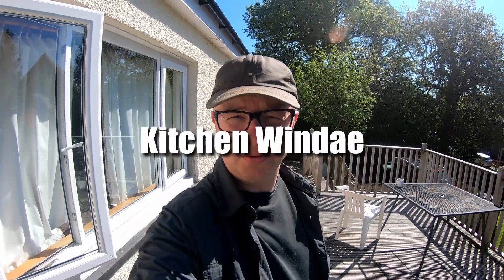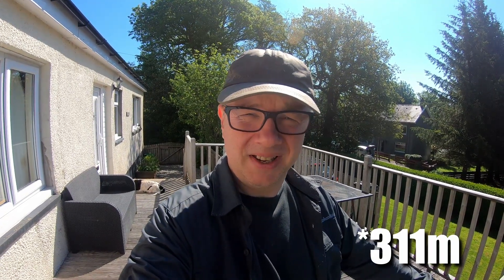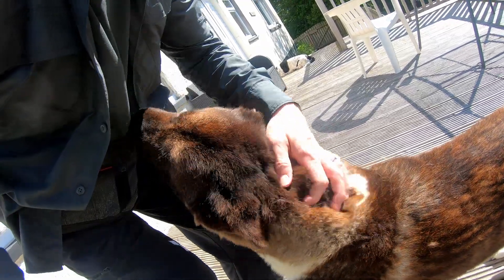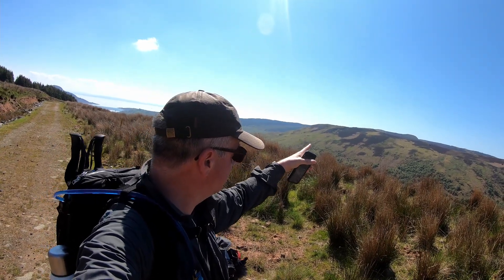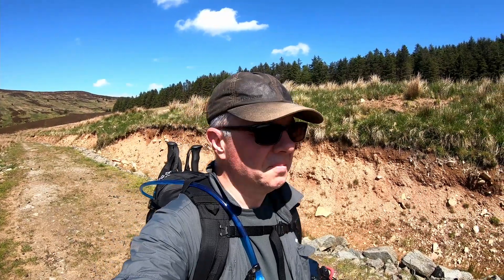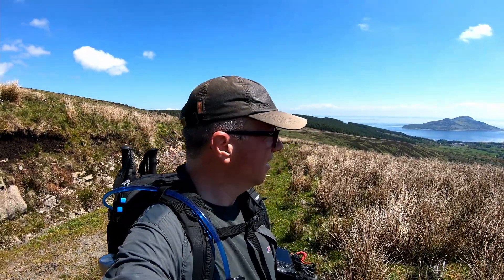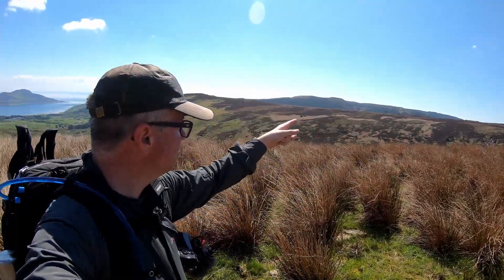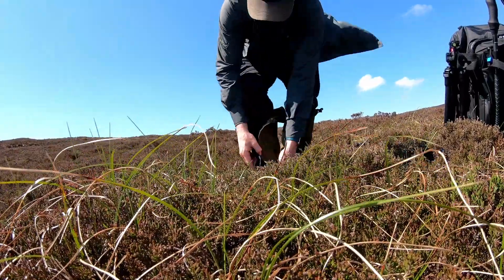I Finally Climbed Kitchen Windae Hill!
I can see this hill from my kitchen windae and have been meaning to climb it for years. I finally did it this May!

Acoustic guitar content for guitar nerds - interviews, lessons, podcasts, live music.

Sony α7iii Mirrorless Camera
Tamron 28-75mm F/2.8 Len
Zeiss Batis 18mm f/2.8 Lens
Sony α6400 Mirrorless Camera
Sigma 16mm f/1.4
RØDE VideoMicro
Heil PR40 Dynamic Microphone
Synco Mic D2 Shotgun Mic
Elgato Stream Deck
Blue Compass Mic Boom Desk Mount
Logitech MX Ergo Wireless Trackball Mouse
Ergotron HX Monitor Table Stand